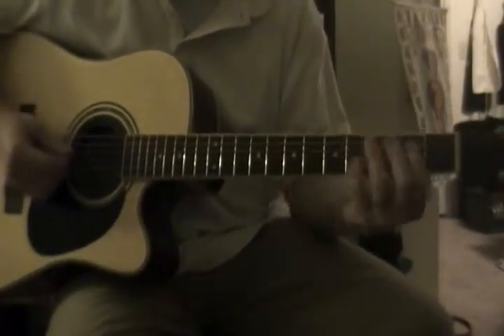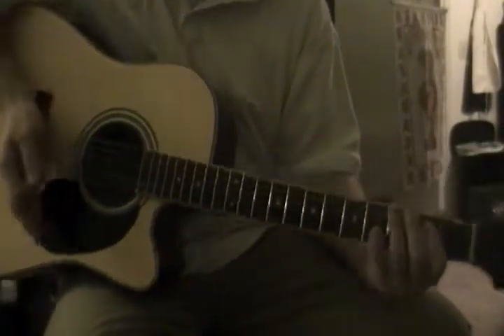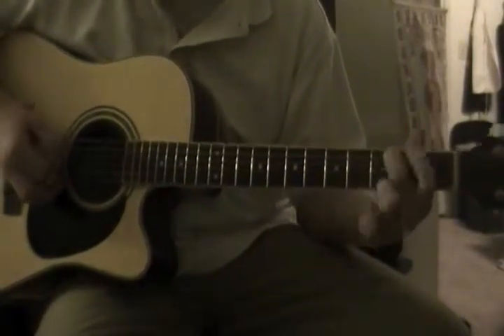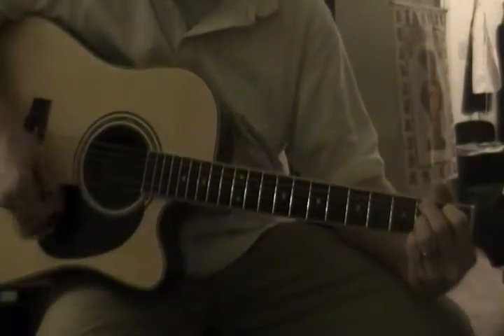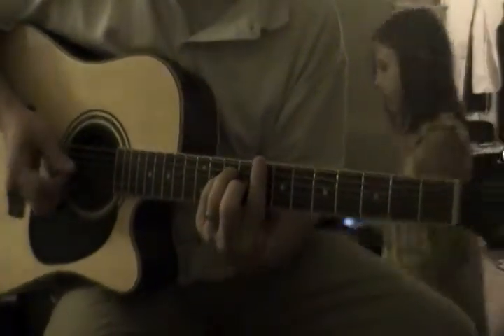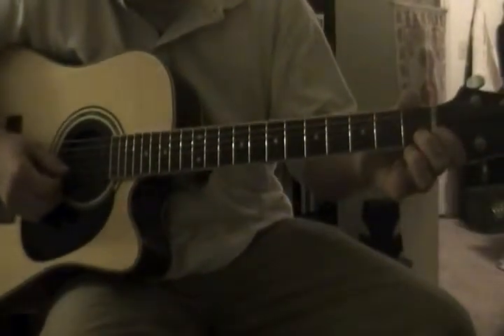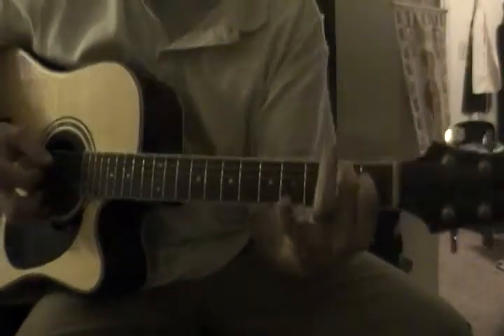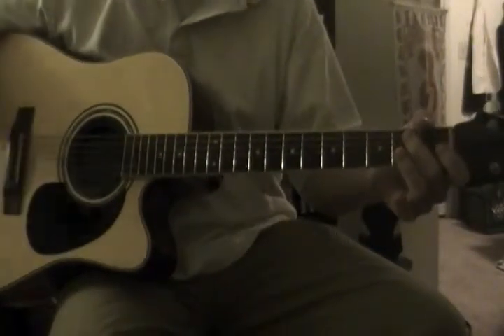12 Bar Blues For Dan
This video is for Dan.  I told him I would show him some basic 12 bar blues stuff.  I have a riff that I have been playing for tons of time now.  If I don't say it in the video, "If you're playing the blues, you can't do anything wrong!"